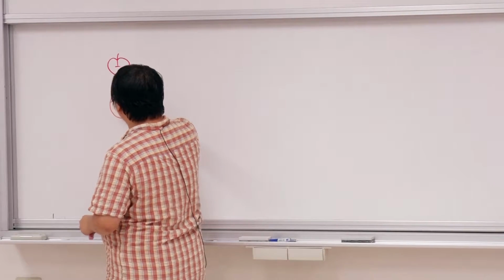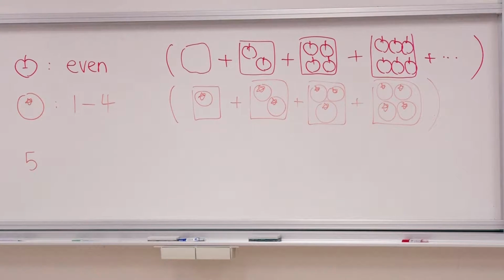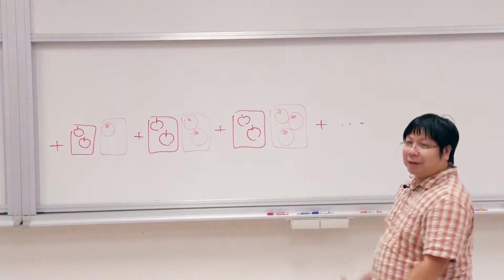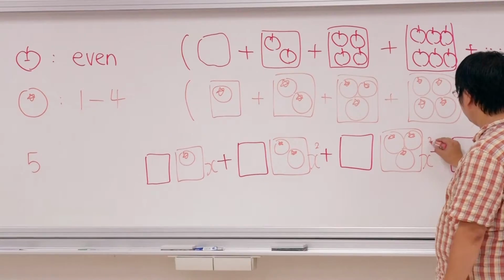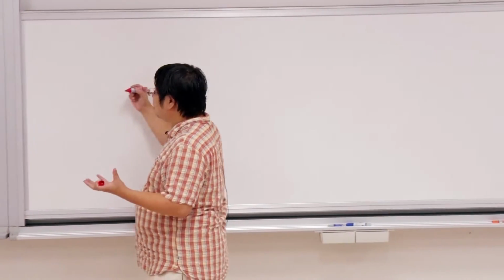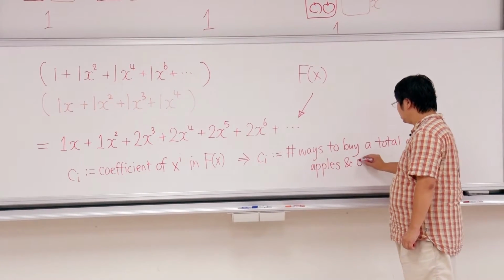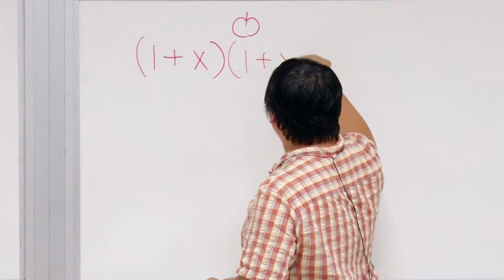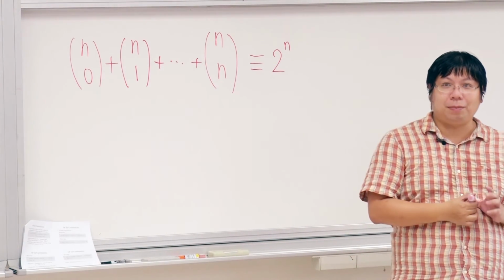10510韓永楷教授高等離散結構_第5C講 Counting problem